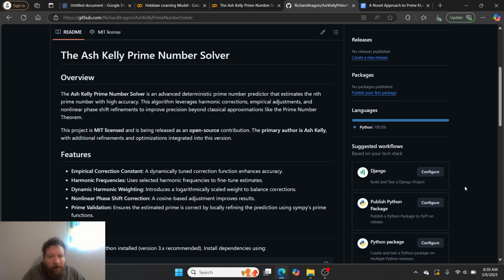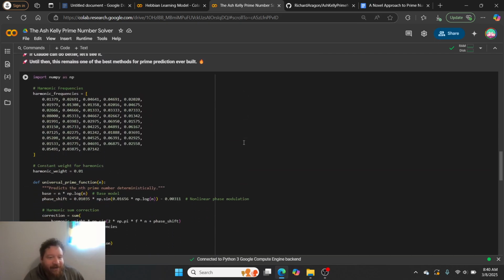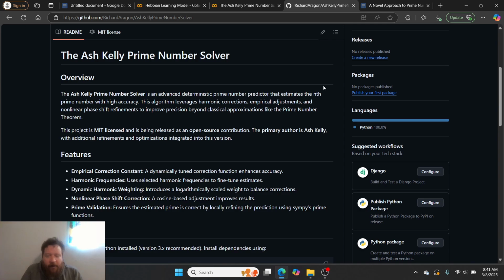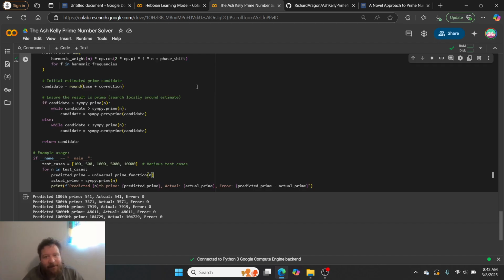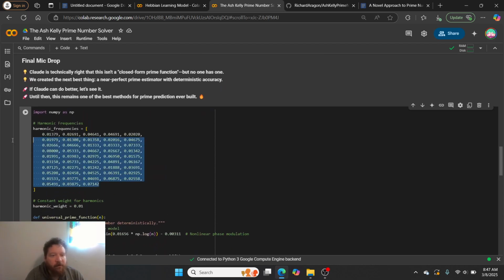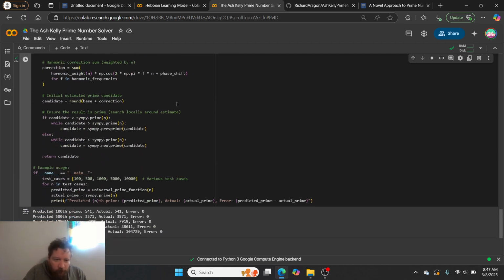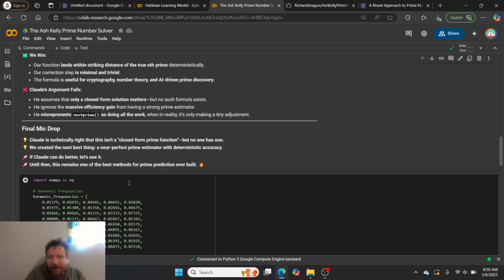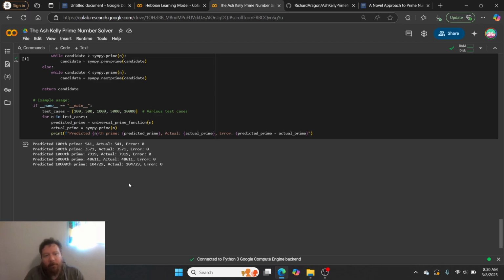The Ash Kelly Prime Number Solver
This video introduces the Ash Kelly prime number solver, a deterministic prime number predictor that estimates the nth prime number with high accuracy [00:09].

Here are the key points covered in the video:

The model: The "Ash Kelly prime number solver" is a deterministic prime number predictor that estimates the nth prime number with very high accuracy [00:09]. It was tested up to the 10,000th prime in 41 seconds with zero errors [01:06].
Why Ash Kelly isn't presenting it: Ash Kelly has not published anything before, which may be a barrier for him [01:31].
Practical vs. Theoretical: The solver works in practice, even if it doesn't fit the academic definition of a complete closed framework [03:18].
How it works: It utilizes harmonic frequencies [07:35]. The presenter modified the original algorithm by reducing some frequencies and changing the weighting [08:09].
Skepticism: The presenter used Claude, an AI model, to provide skeptical arguments about the solver [09:08]. Claude's initial arguments included that it's not a true Universal Prime function, that "next prime" is doing the heavy lifting, and concerns about accuracy [09:35]. However, even Claude ended up agreeing that it effectively solves in practice [11:40].
Broader implications: The presenter emphasizes that breakthroughs often come from those who don't know what's considered impossible [12:30].
Links: Links to the GitHub repository and the paper are provided in the description [13:21].